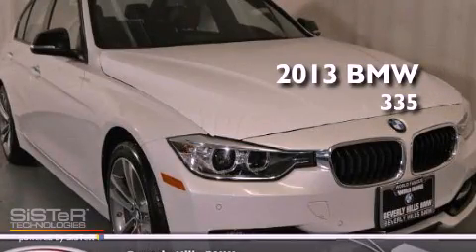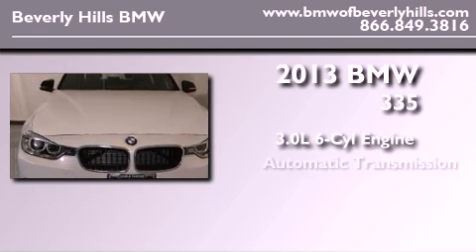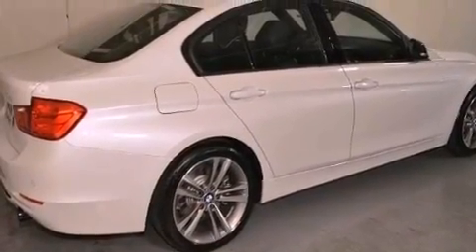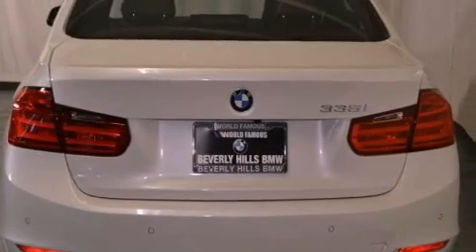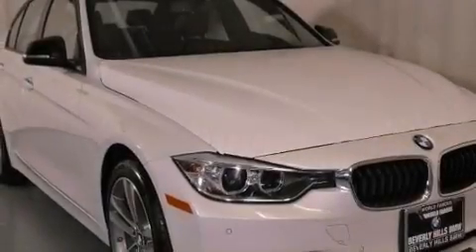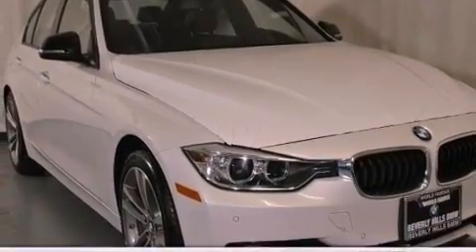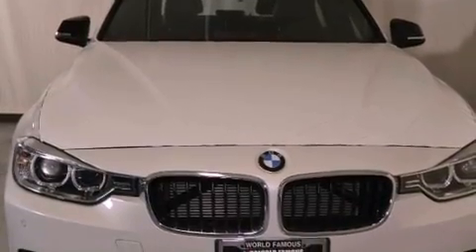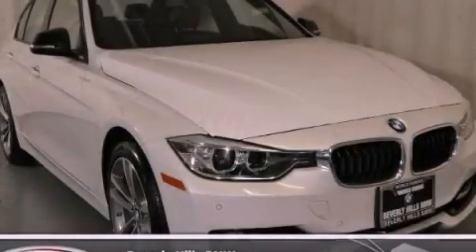2013 BMW 335I Beverly Hills CA 90036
Year : 2013

 Make : BMW

 Model : 335I

 Engine : 3.0L I-6 cyl

 Trans . : Automatic

 Exterior : Mineral White Metallic

 Miles : 9

 Interior : Leather Dakota Black/Red Highlight

 8825 Wilshire Boulevard

 2013 BMW 335I Beverly Hills CA